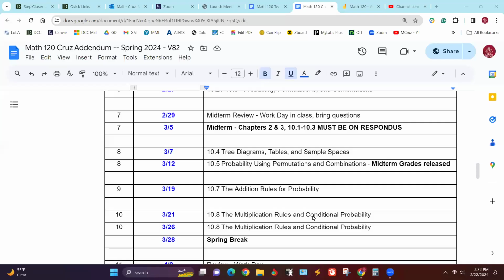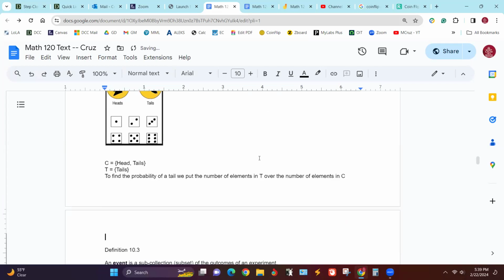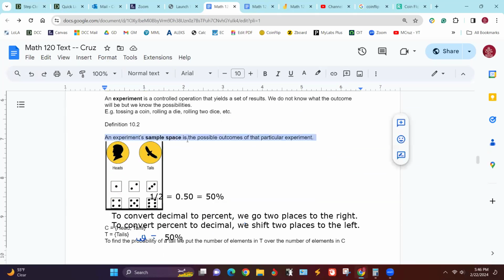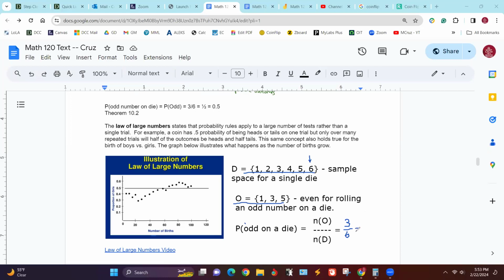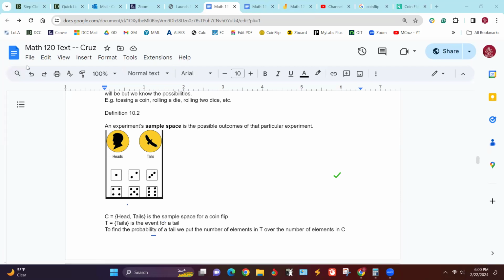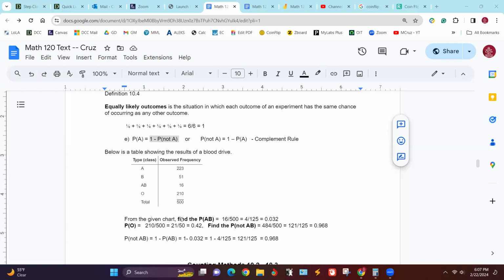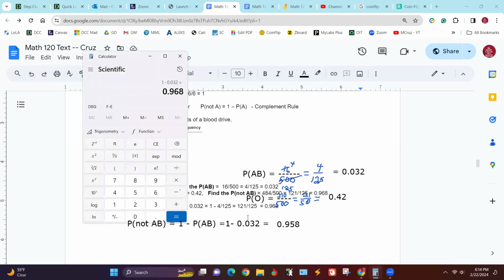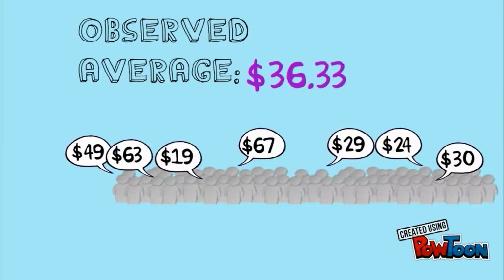Math 020 Probability pre lecture